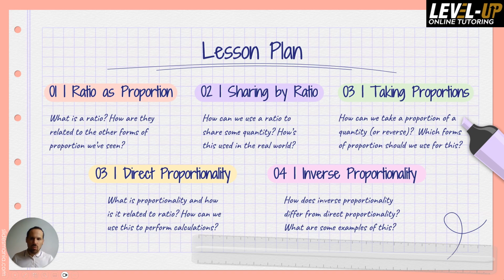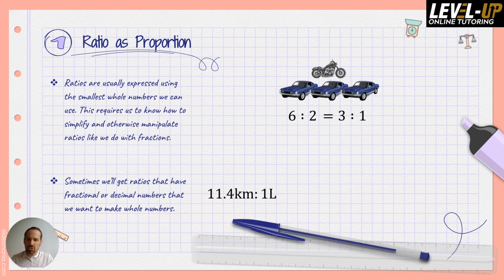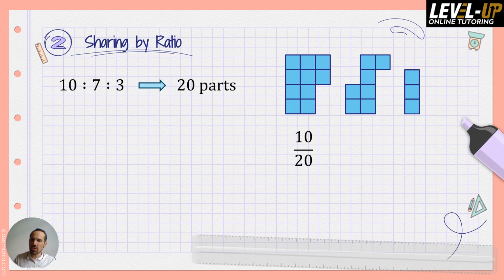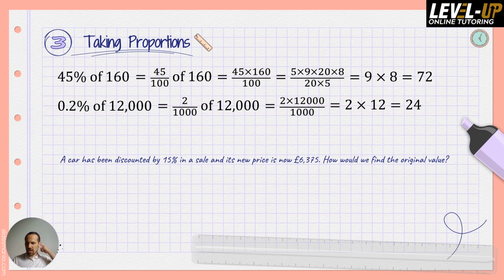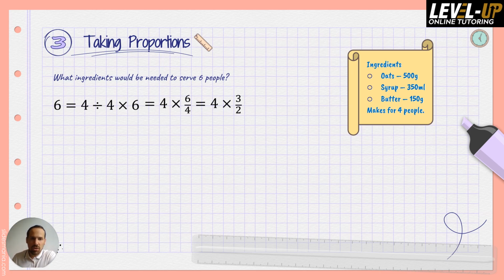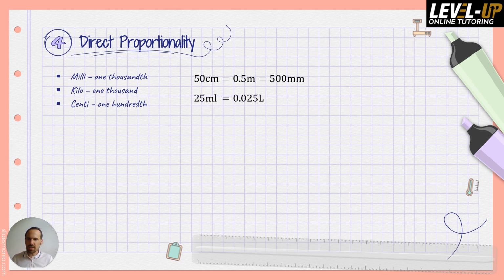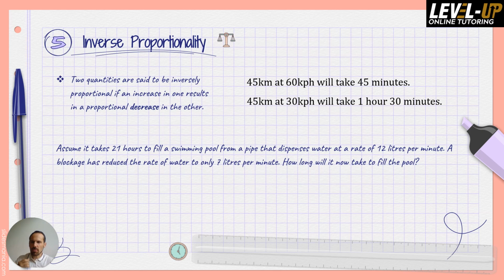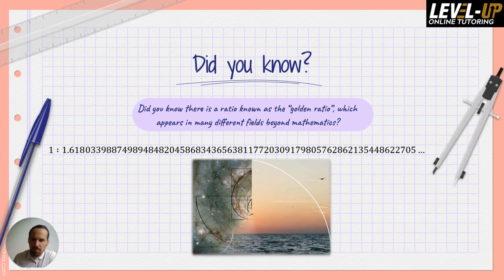GCSE Higher Mathematics Ratio and Proportionality Calculations